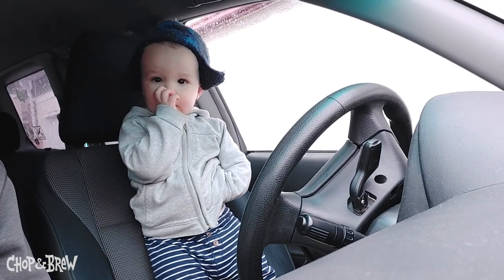What Would You Do with 10 Gallons of Wheat Beer Wort?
I'm getting ten gallons of wheat beer wort from The Lab MN on Big Brew Day. What to do, what to do? What's your go-to yeast for fermenting wheat beers? What kind of fun or wacky things would you try with some of the wort? We get some suggestions from Imperial Yeast's Alex Gruber including how to ferment hefeweizen specifically for flavors of clove, bubblegum, and/or banana -- and some other riffs on this wheat wort.

00:00 - Introduction
03:34 - Imperial Yeast Stefan
04:10 - Pitch Rate Effect on Hefeweizen Fermentation
06:25 - Temperature Effect on Hefeweizen Fermentation
08:45 - Other Ideas for Wheat Beer (Witbier Yeast, Weizengraf)
13:02 - Wrap Up